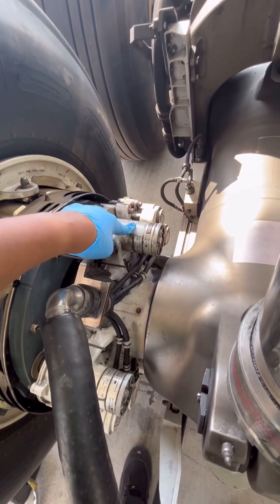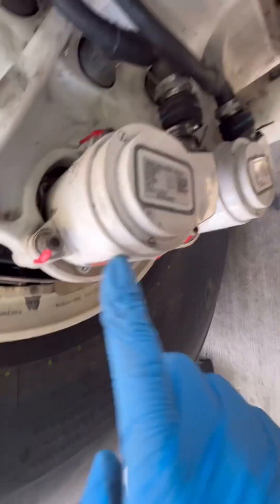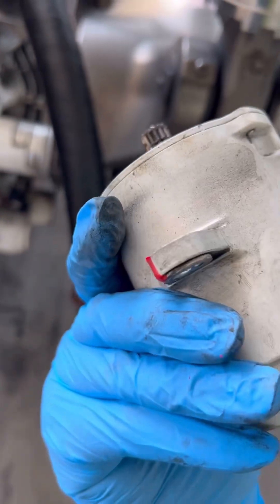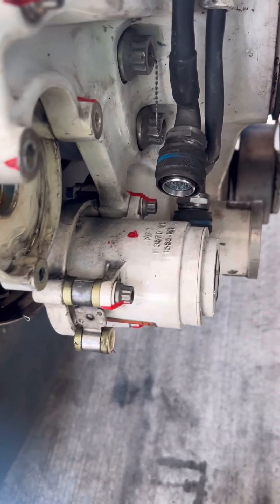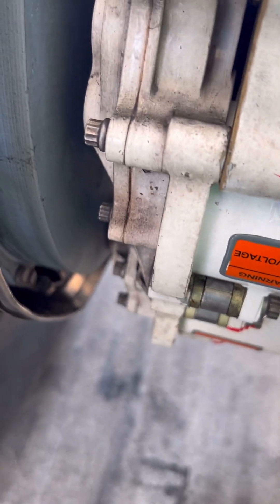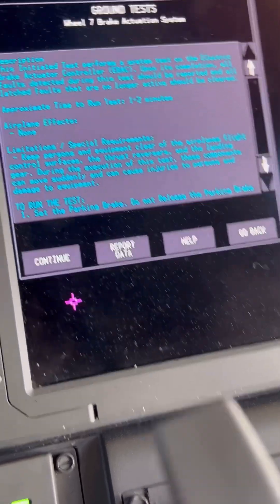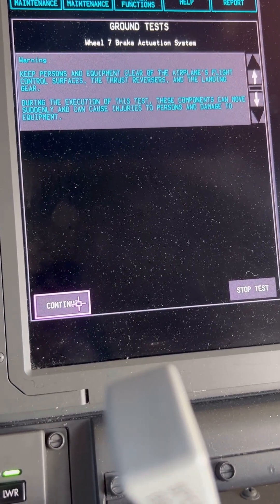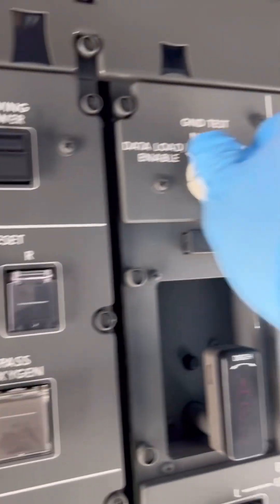REPLACING A BOEING 787'S ELECTRICAL BRAKE ACTUATOR MOTOR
Join us as we take you through the intricate process of replacing a Boeing 787's electrical brake actuator motor. From removal to installation, we'll show you the precision and expertise required to keep one of the world's most advanced aircraft flying safely.

- The electrical brake actuator motor's critical role in the Boeing 787's braking system
- Step-by-step instructions for removal and installation
- Expert insights and best practices
- A glimpse into the complexity of modern aircraft maintenance

*Whether you're an aviation enthusiast, a maintenance professional, or simply curious about the inner workings of a Boeing 787, this video is for you!*